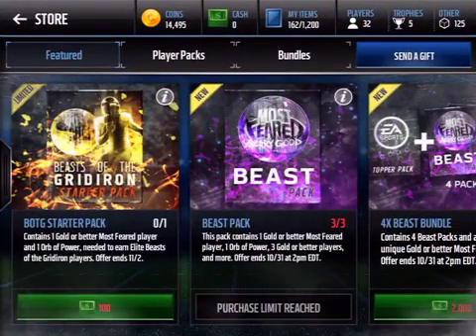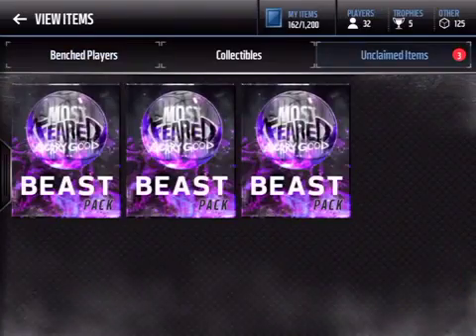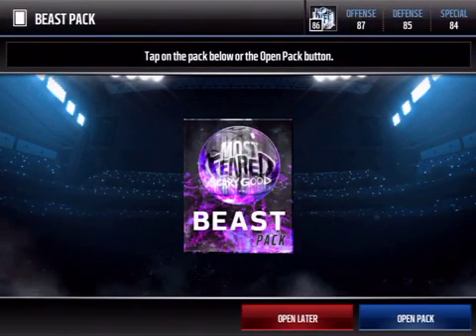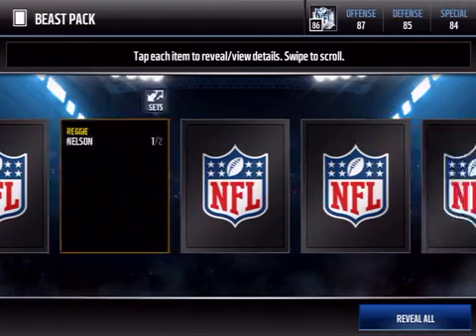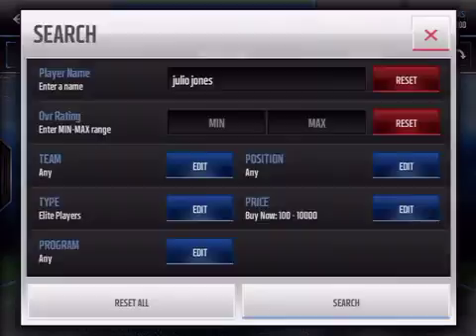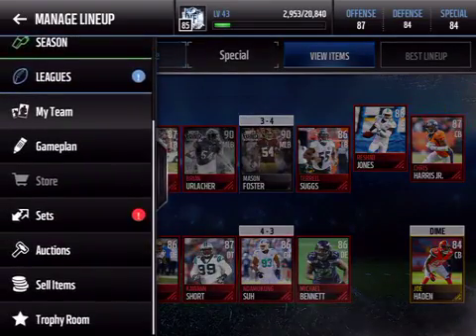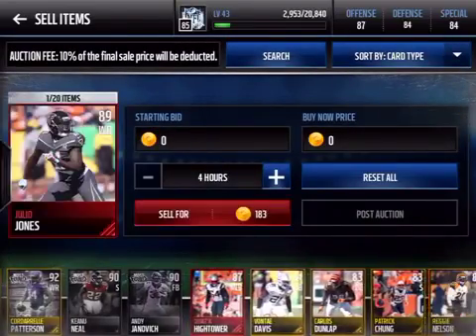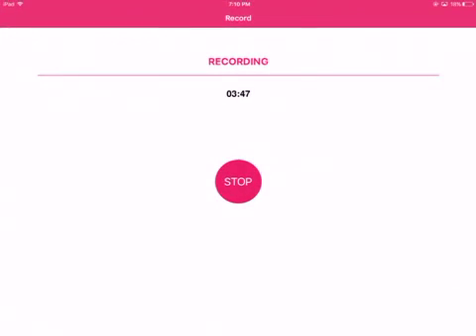3 Most feared beast packs SICK ELITE PULL